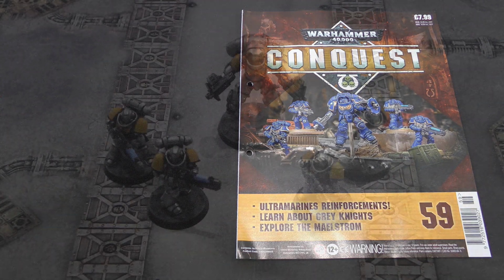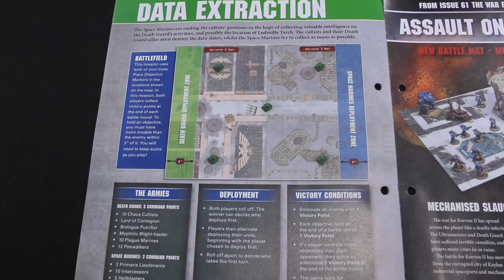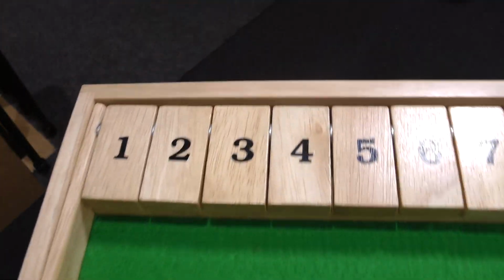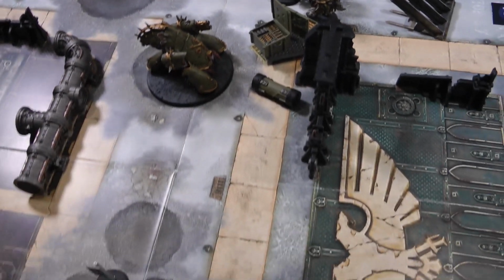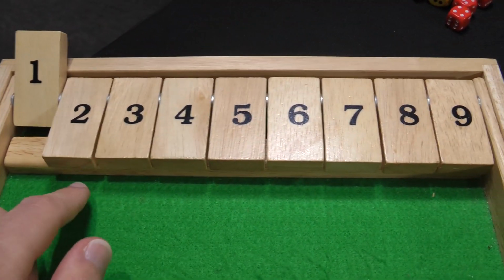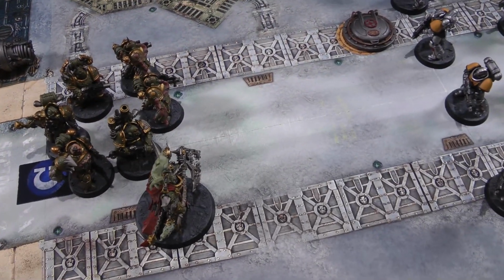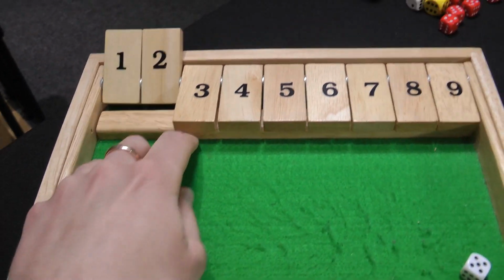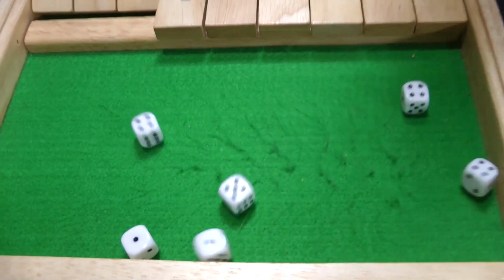More Space Marine Reinforcements! Warhammer 40k Conquest Issue 59 Battle Report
Additional Space Marines arrive to bolster the defence against the Death Guard in the 63rd mission from Warhammer 40,000: Conquest magazine! The Silver Templars have discovered the hideout of the Chaos cult led by the traitorous planetary governor, Ludmilla Tarch. A strike team is sent in to determine her whereabouts and, if possible, bring her the Emperor's justice.

The Donkeys have a look at Issue 59 of Warhammer 40,000: Conquest, which comes with another sprue from the Dark Imperium box set. This makes 2 Intercessors, 2 Hellblasters and an Inceptor to complete the squads begun in Issue 16. All three of these units take to the field in this episode's battle report.

Jump to...
Mission details: 02:18
Battle start: 03:44
Post-game debrief and discussion: 24:22